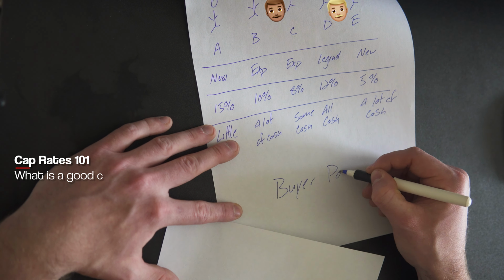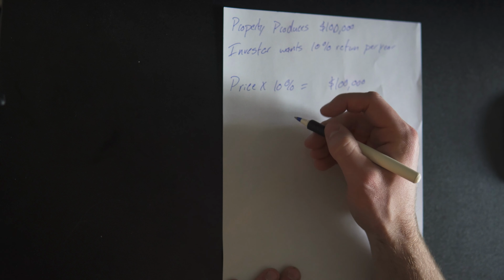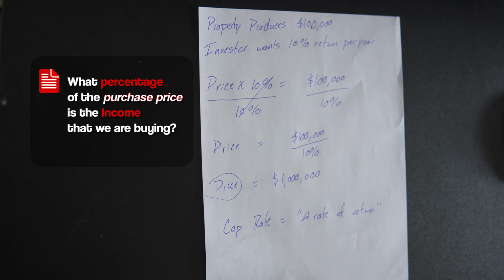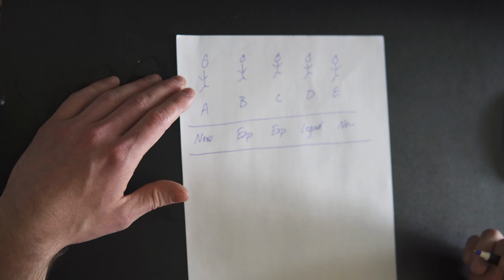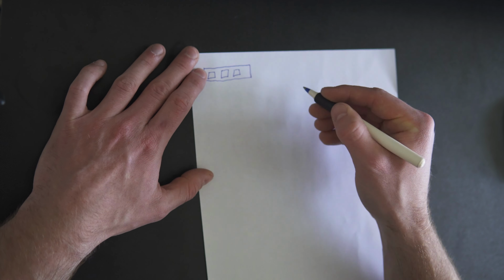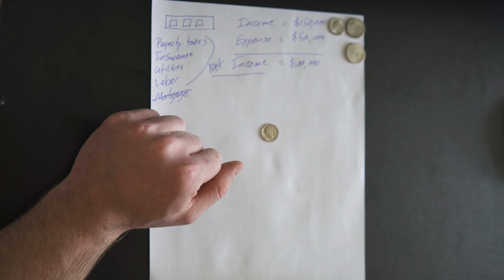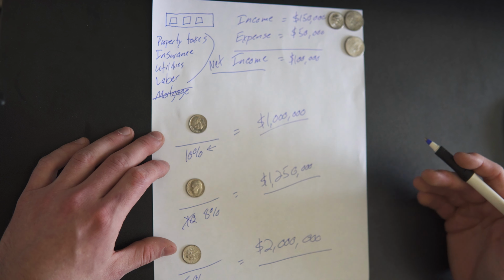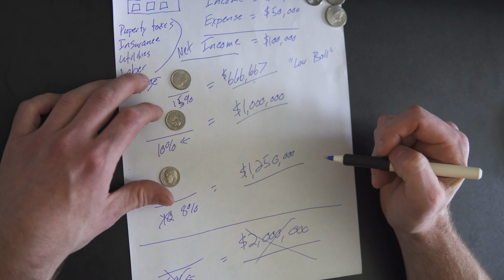😩 Lost on Cap Rates? Here's the Easy Explanation You Need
Cap rates explained in an easy way! Are you confused about cap rates and how they work? In this video, I'll break down everything you need to know about cap rates in a way that's easy to understand. We'll cover topics such as what a good cap rate is, how to calculate cap rate, whether a higher cap rate is better, and whether a 5% cap rate is good enough. By the end of this video, you'll have a clear understanding of cap rates and be able to confidently make informed investment decisions.

⭐ If you are just getting started and trying to figure out how to win in Real Estate, read/listen to my Best Selling Book for FREE:

Chapters:

00:00 Cap Rates Explained
00:49 Cap Rates Example
01:29 How to calculate Cap Rate in Real Estate
02:42 What is Cap Rate?
03:15 The Market
03:23 How to Calculate Cap Rate on a Real Estate Investment
06:19 How to calculate Real Estate NOI?
07:45 How to calculate cap rate EXAMPLE
09:20 The common mistake that many people make
11:30 How to control the value of your investment?